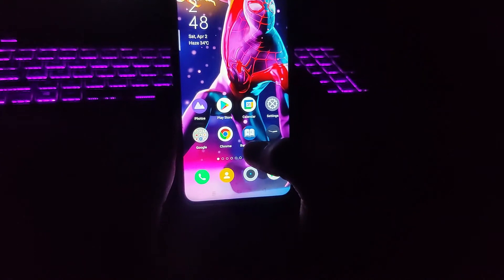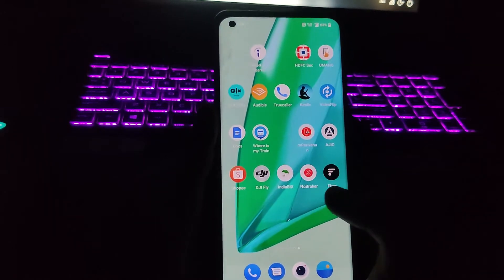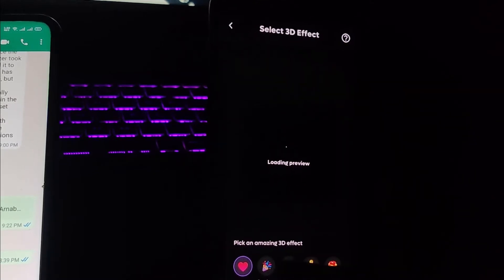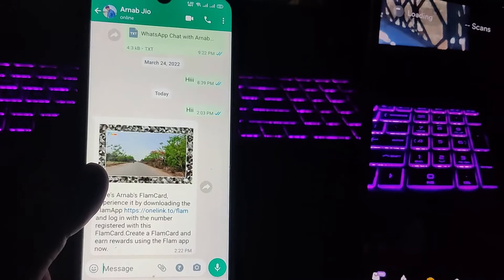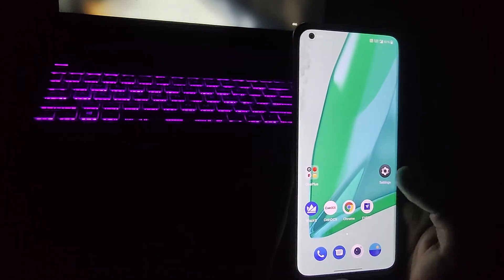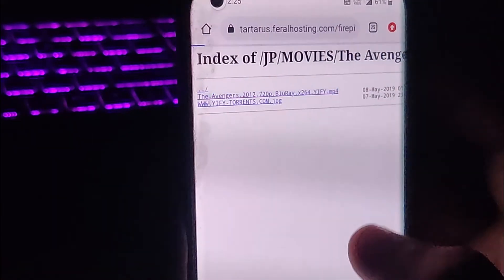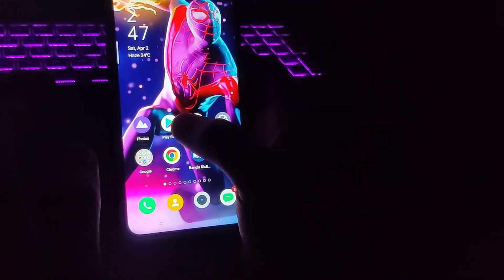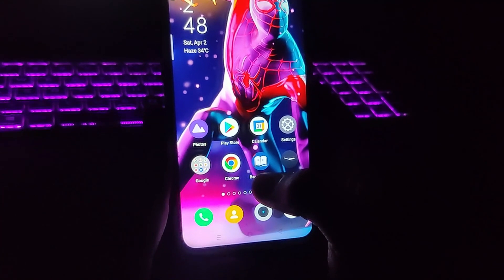Top 3 Hidden secret Tricks in your Android phone 2022